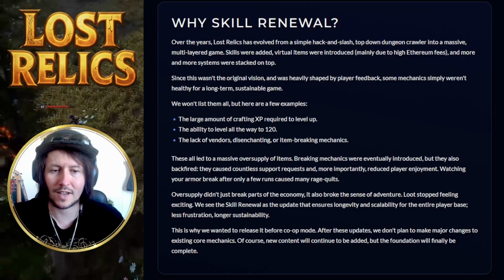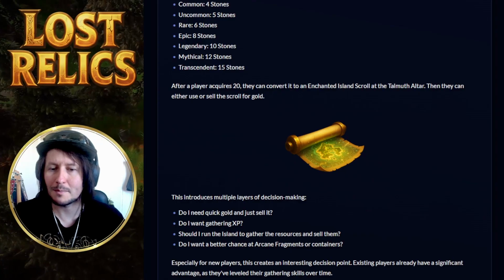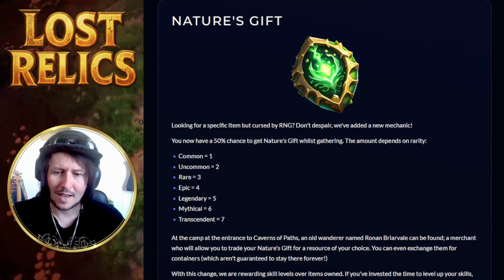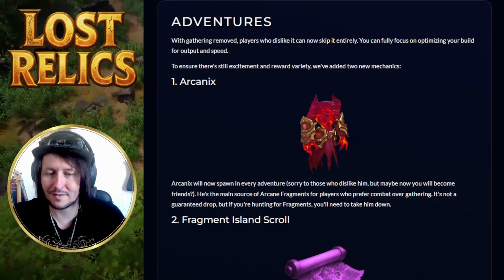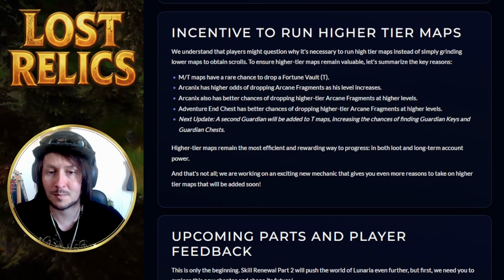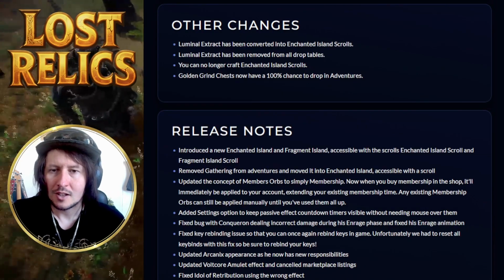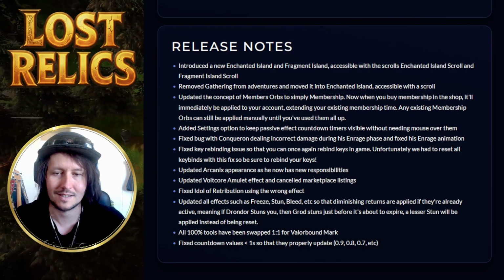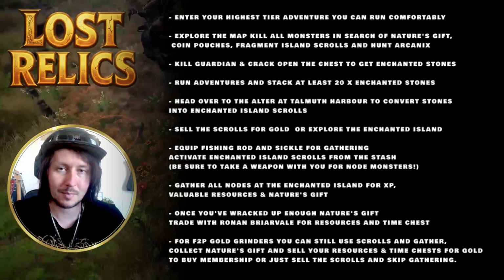Lost Relics Skills Renewal Part 1 – New Game Loop Breakdown & Blog Article Review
Dive into the latest Lost Relics Skills Renewal Part 1 update!

In this video I go through the newest blog article, covering all major changes, balance updates, progression improvements, and what this means for adventurers moving forward. I also give you a summary of the new game loop to get you into the groove!

Let’s explore the next era of progression together!

Timestamps:
0:00 – Intro
0:22 – Blog Article Readthrough
0:49 – Why Skill Renewal?
2:06 – Skill Renewal Part 1
3:16 – The Enchanted Island
3:53 – Nature's Gift
5:01 – Adventures
5:39 – Fragment Island
6:19 – Incentive to Run higher Tier Maps
7:10 – Upcoming Parts & Player Feedback
8:09 – Other Changes
8:23 – Release Notes
9:47 – New Game Loop Summary
10:56 – Final Thoughts

🎮 About the Game:
Lost Relics is a play-to-own action RPG adventure set in a fantasy world of monsters, relics, and loot-driven exploration. Combining blockchain-integrated item ownership with classic dungeon-crawling gameplay, it’s one of the longest-running & most successful indie ARPGs out there in the Enjin Ecosystem.

🎵 Music Nick Knightshade — “Heroes Rise - Lost Relics OST"